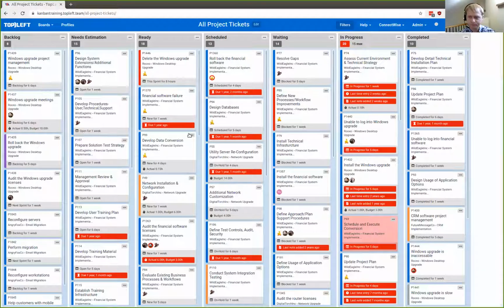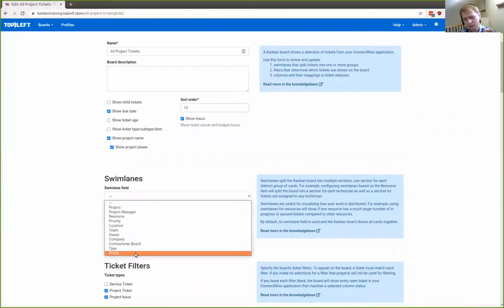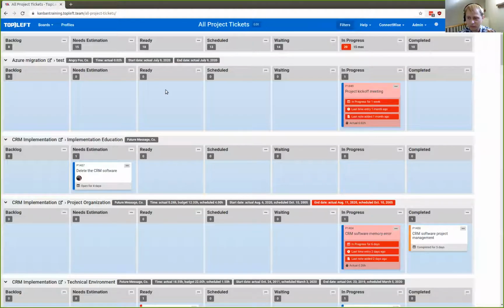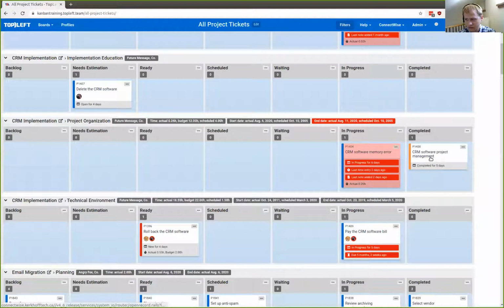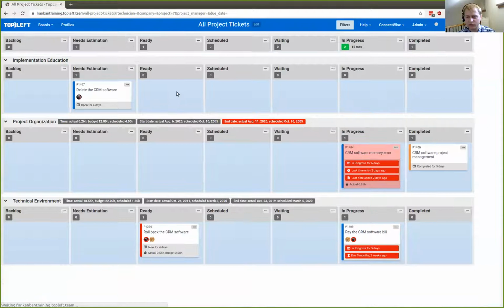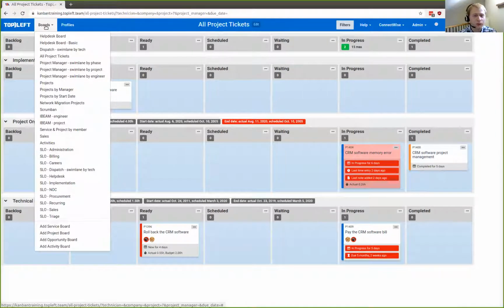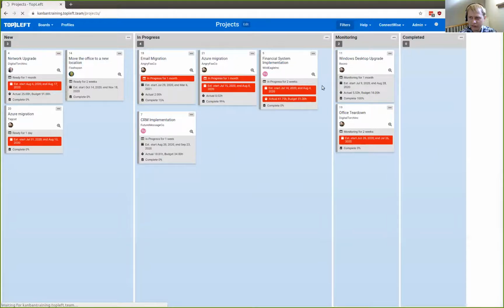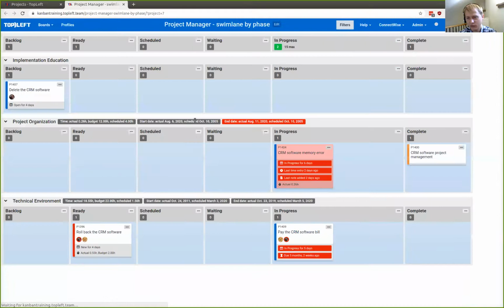How to use project phase swimlanes in Kanban for ConnectWise and Autotask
Do you make use of project phases in ConnectWise or Autotask? Here's how to make use of the phase swimlane option in TopLeft Kanban boards, which makes it really easy to identify your tickets by their phase in the project.

Watch this video to see how to configure a phase swimlane board, how to filter it to a single project, and how to "zoom in" to the phase board from a board showing your top-level projects.

Want to check how well you're doing in your project management? Take this quick assessment to know your strengths and areas for improvement

Wanting to learn more about Agile, Kanban, and other insightful materials and resources to improve your day-to-day?